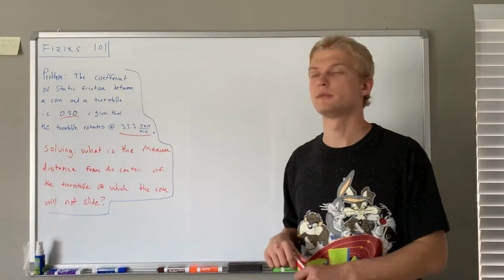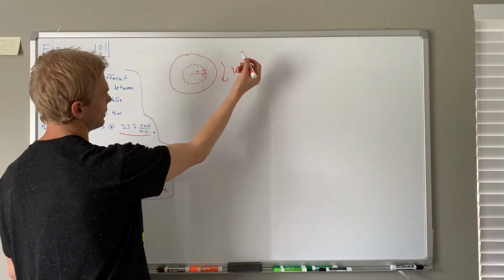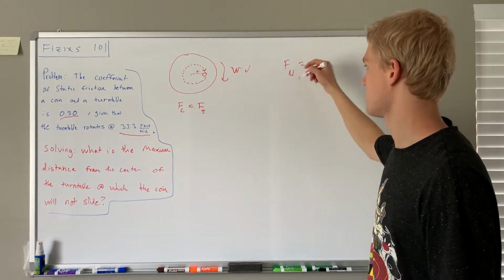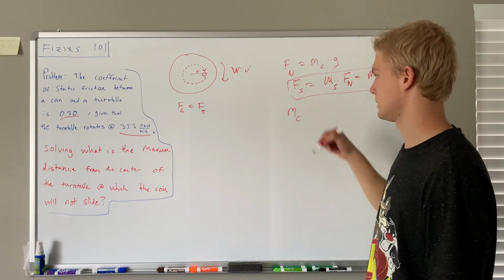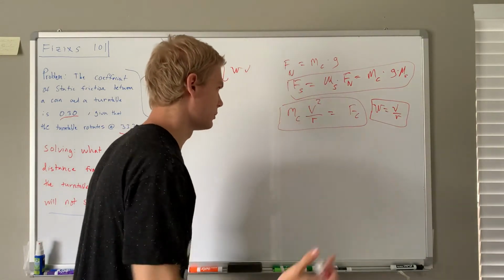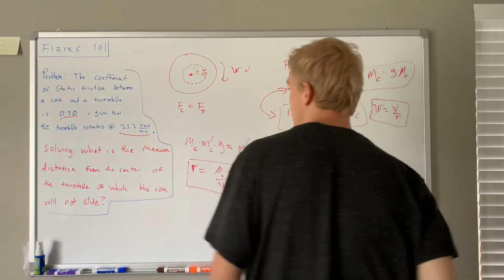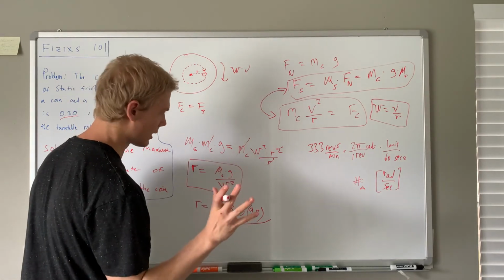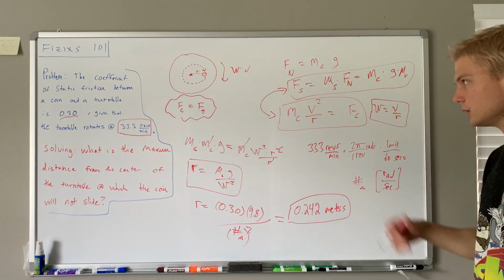circular motion w/ static friction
I solve a problem that uses both concepts :)
My first vid, more to come :)